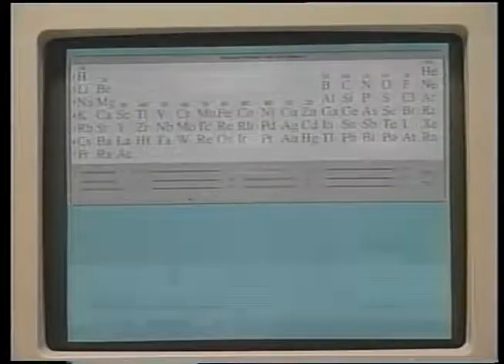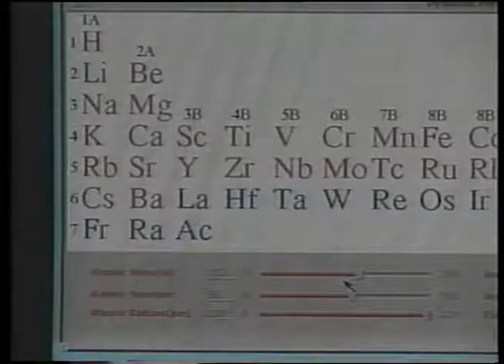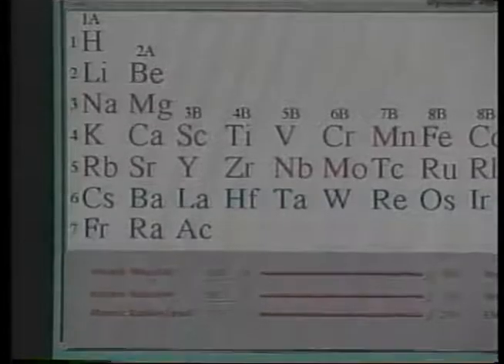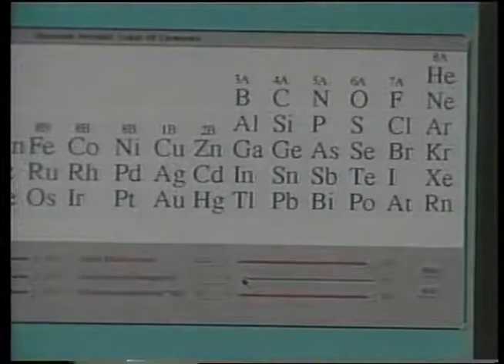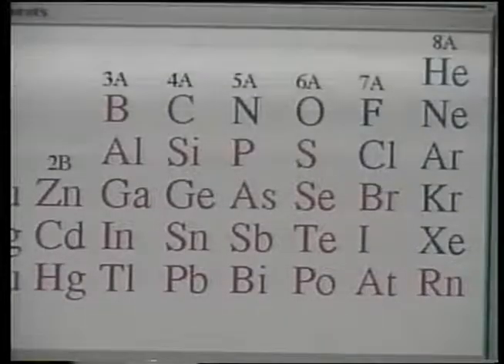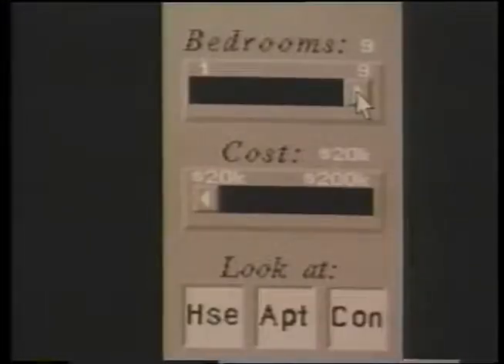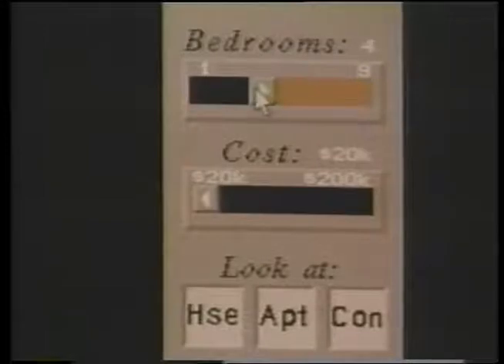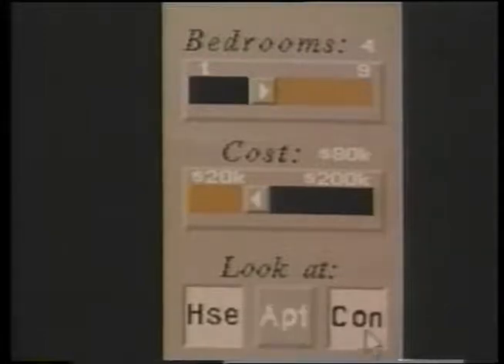Dynamic Queries: Database Searching by Direct Manipulation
Ben Shneiderman, Christopher Williamson, Christopher Ahlberg

Session: Interface Designs

Video Chair: Brad A. Myers (Carnegie Mellon University)
Location: Monterey, CA, USA